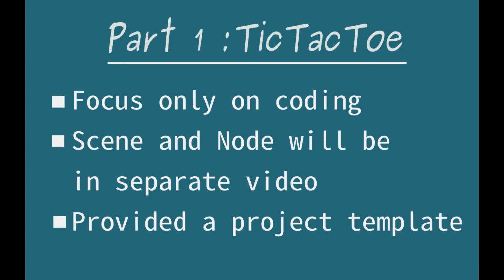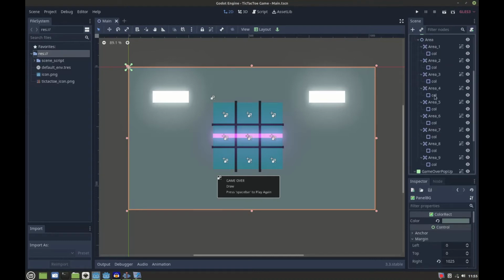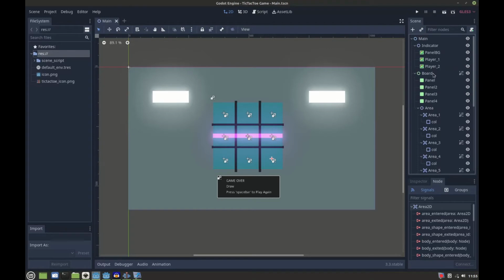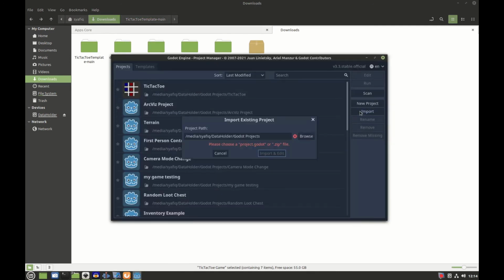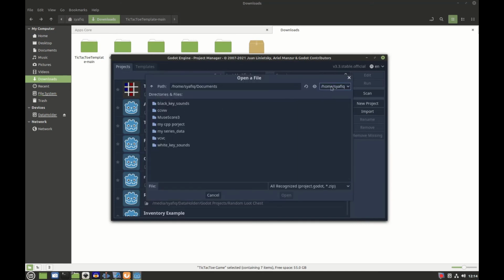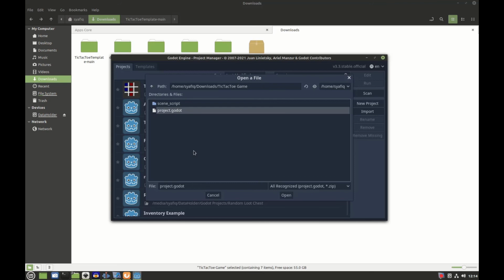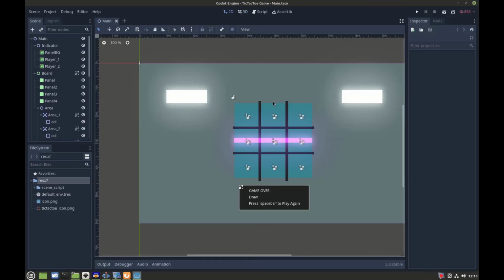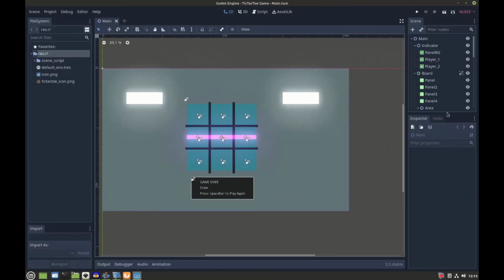Part 1 TicTacToe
Godot Version used is 3.3

Here is the link to download the tic tac toe template project;